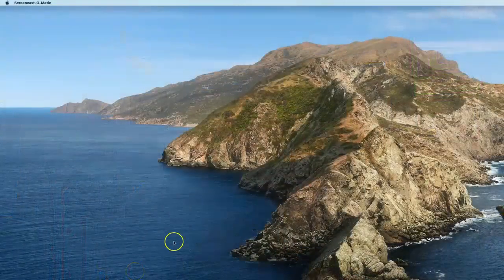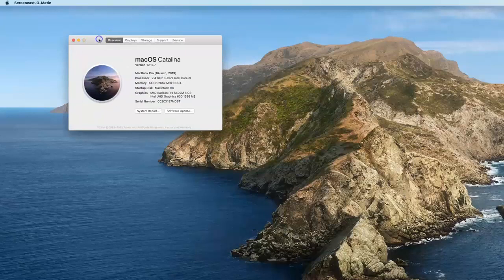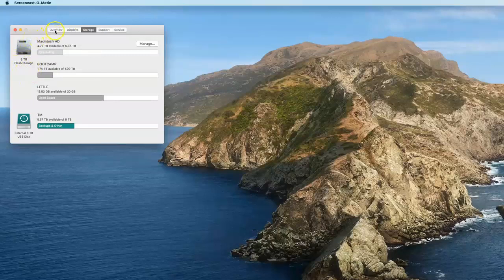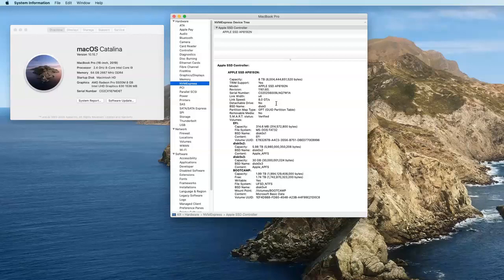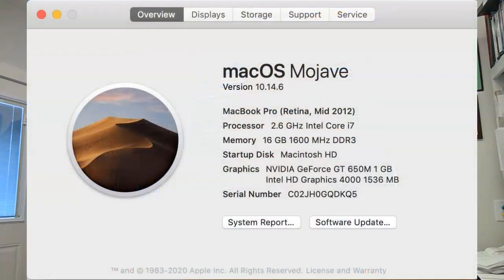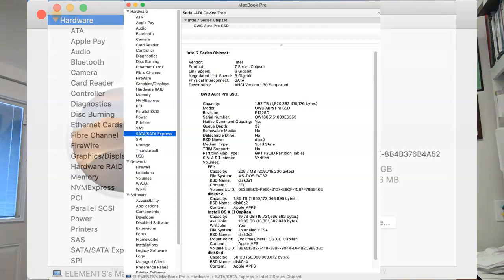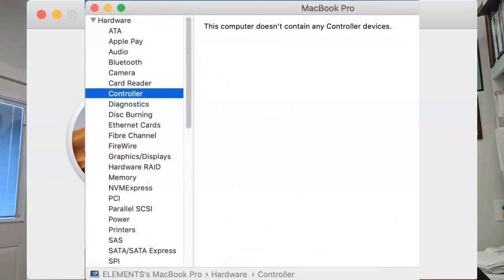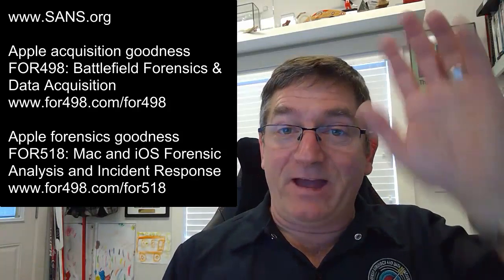Episode 165: Collecting Machine Info on Mac - Part 2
In this episode, we will demonstrate how to collect hardware information from an Apple computer using the "About this Mac" feature from an Apple product that is on when you get to it.